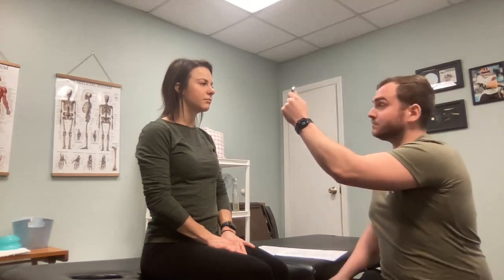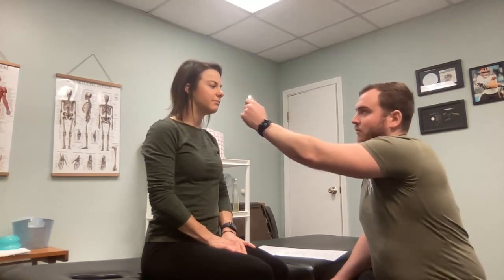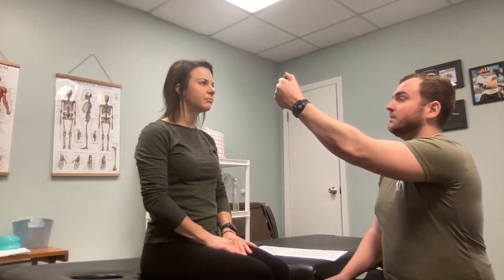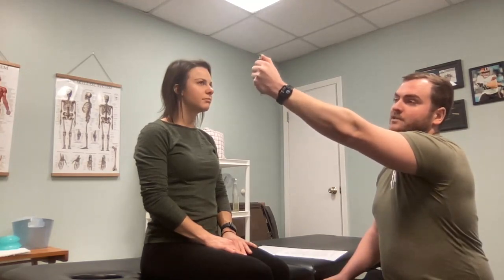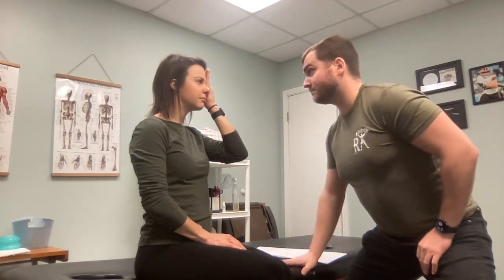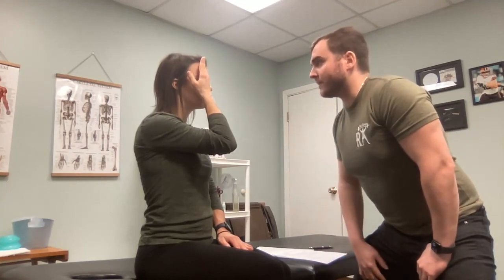Vestibular Skills Check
Differentiating between a peripheral vs central vestibular lesion can mean life or death. Literally!! As physical therapists and PT students this video will run you through one of the best vestibular screens and boost your confidence in determining a unilateral hypofunction vs a central vestibular crisis.